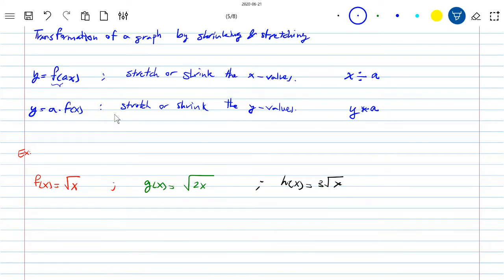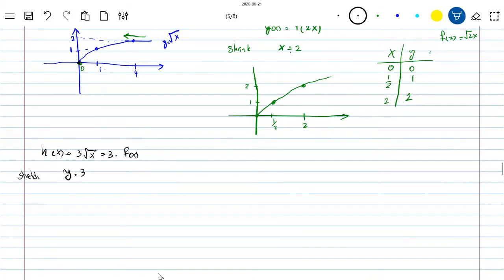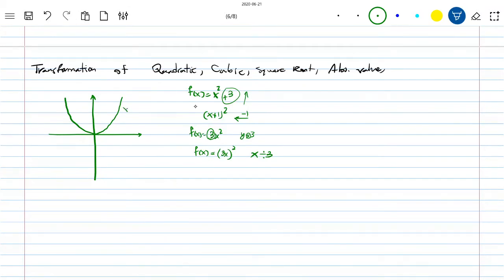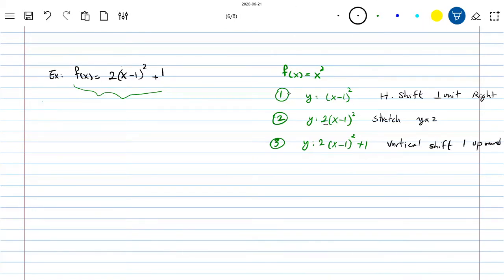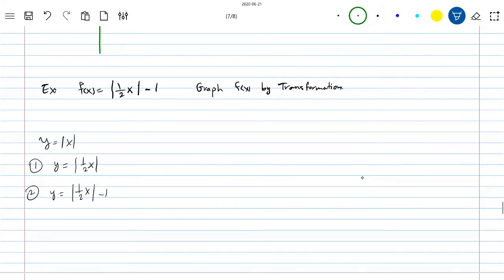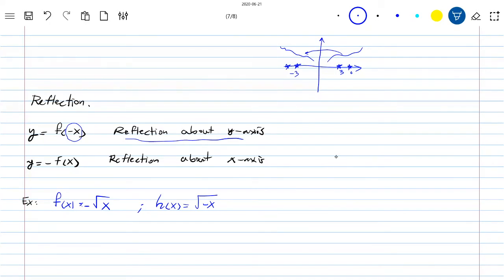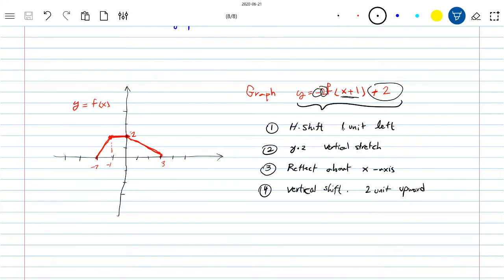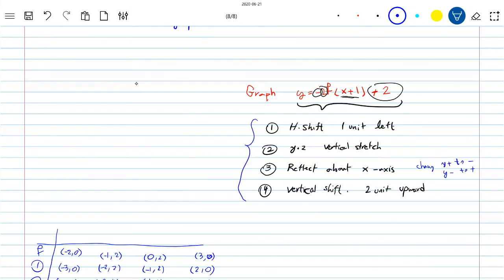Lecture 19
Transformation by Shrinking and Stretching a graph, reflection about x, and y-axis.